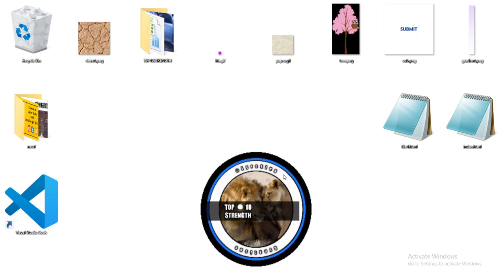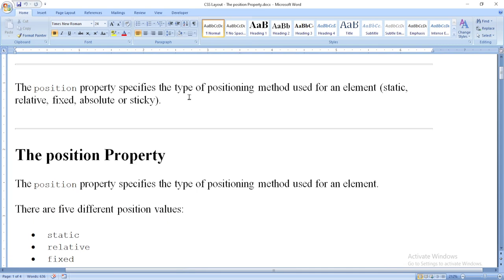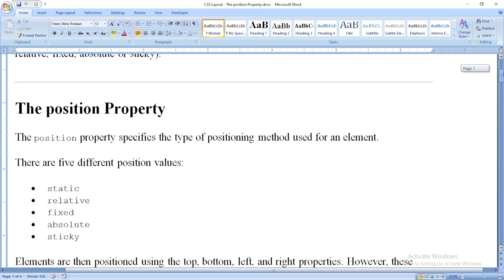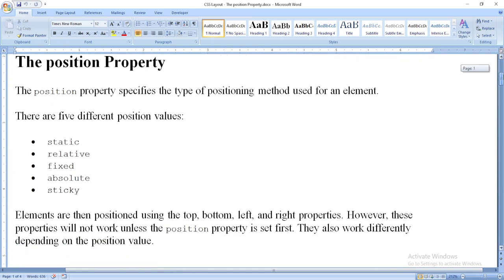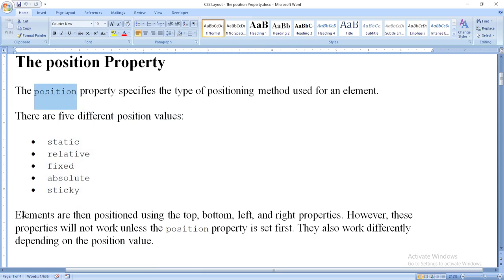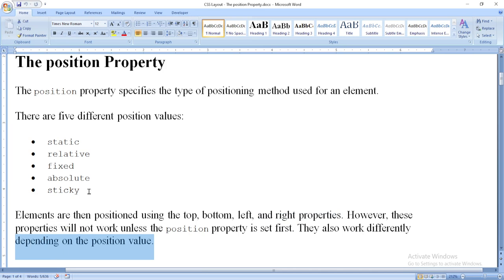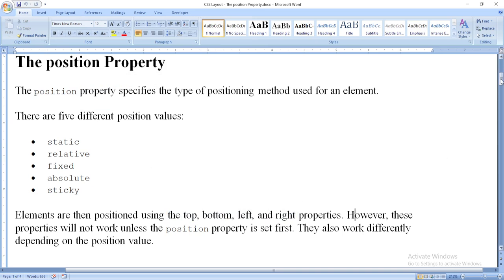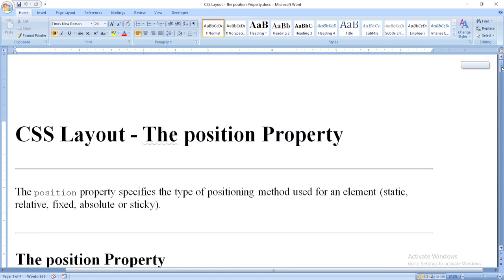Haa... 😲 Html CSS Tutorial: 329 CSS Layout - The position Property in HTML CSS - HTML CSS Layout